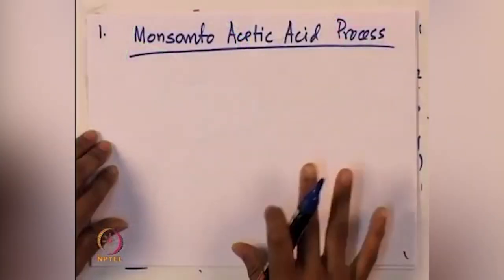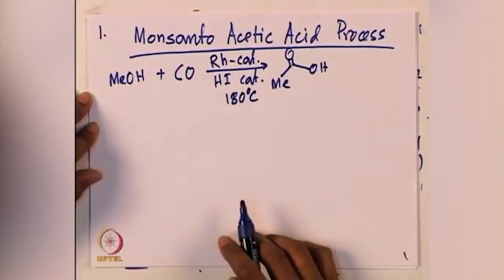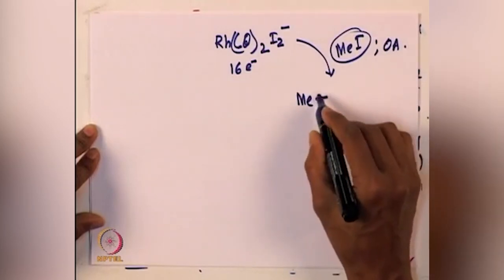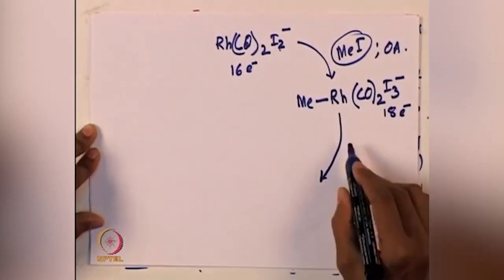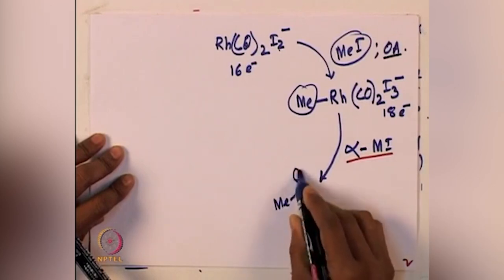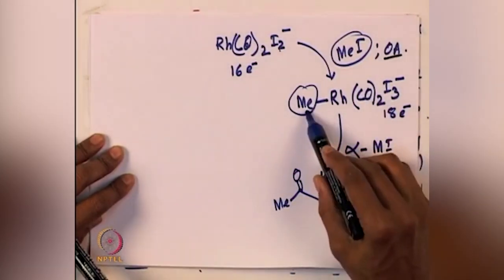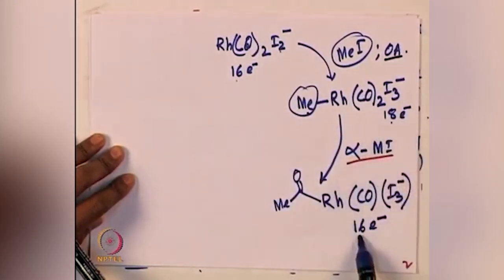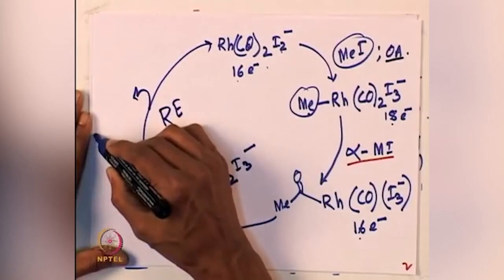Carbonylation Reaction [1. Monsanto Acetic Acid Process 2. Hydroforma....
Title : Carbonylation Reaction [1. Monsanto Acetic Acid Process 2. Hydroformylation 3. Hydrocarboxylation]
Subject :Chemistry